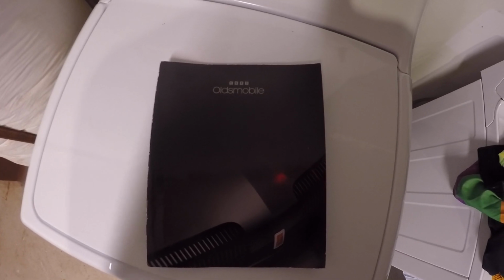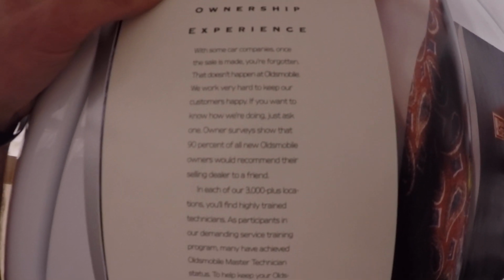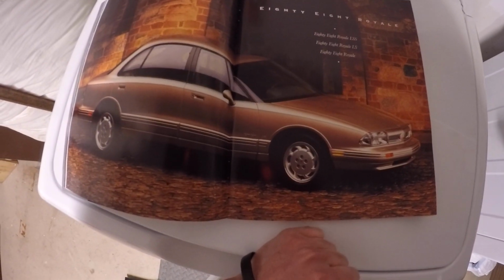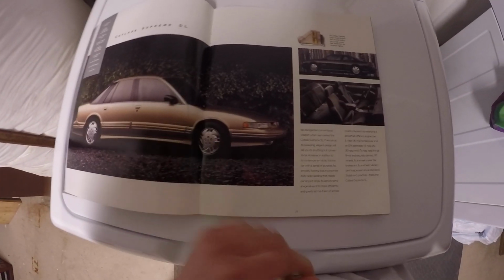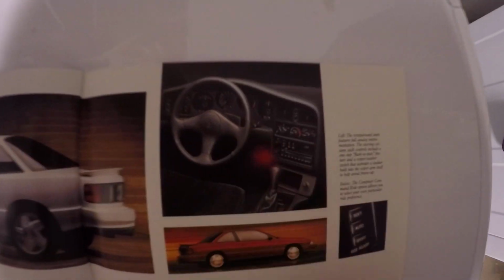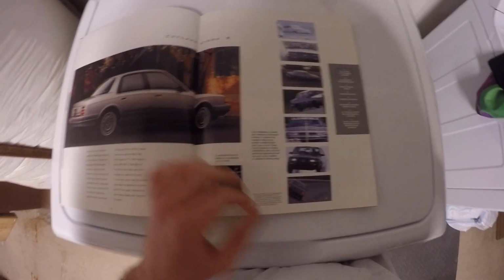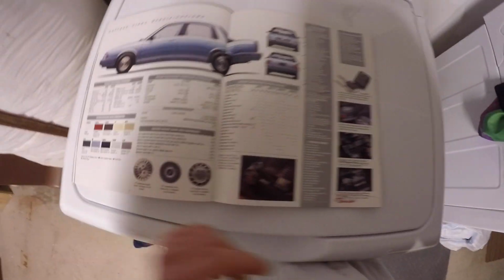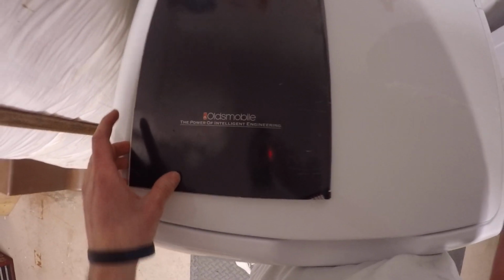1993 OLDSMOBILE BROCHURE